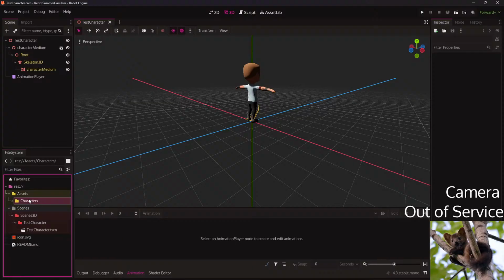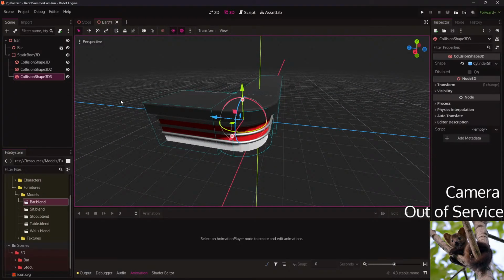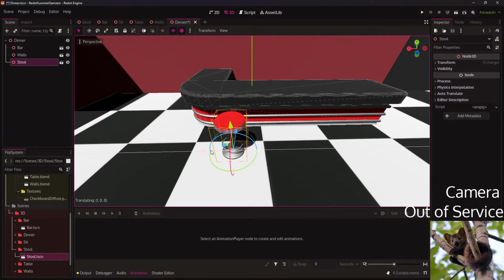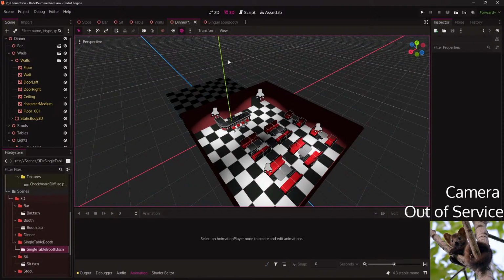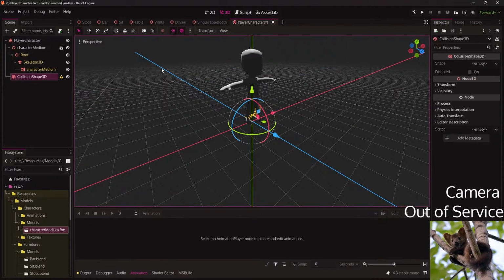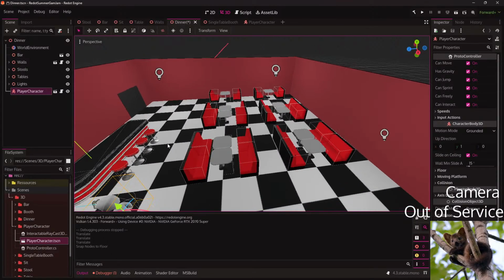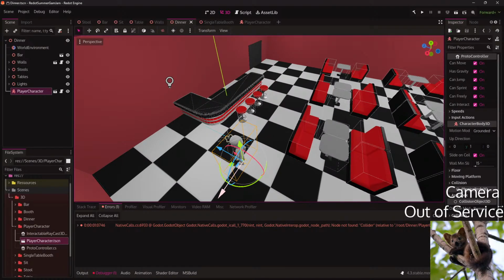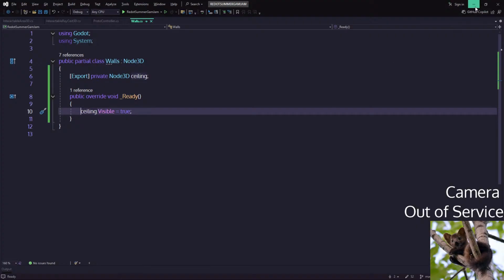#01 - Back To The 80's - Redot Summer Gam Jam - Redot/ C#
🎥 Chapters :
[00:00] - Intro